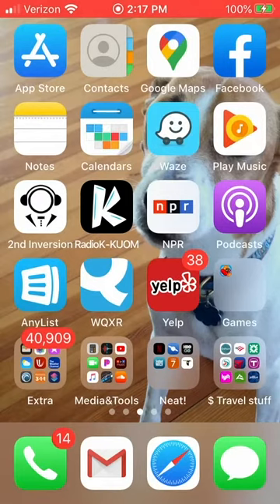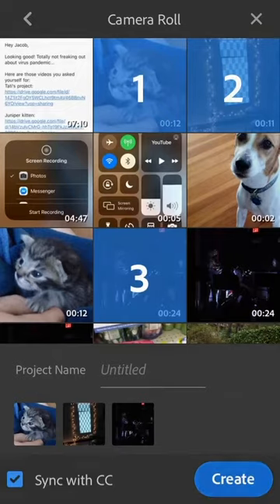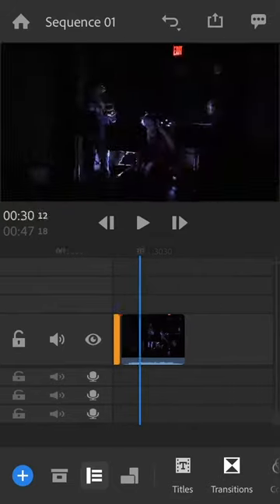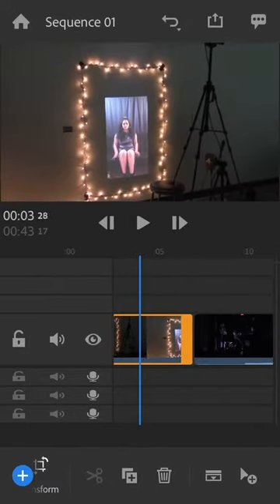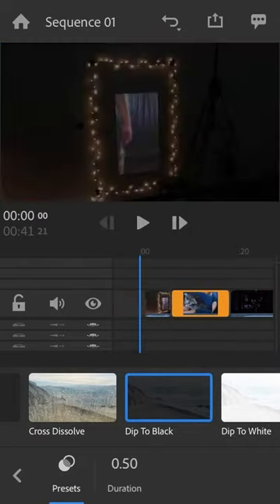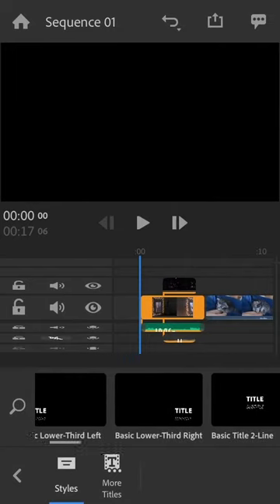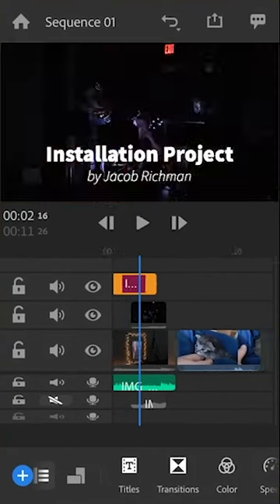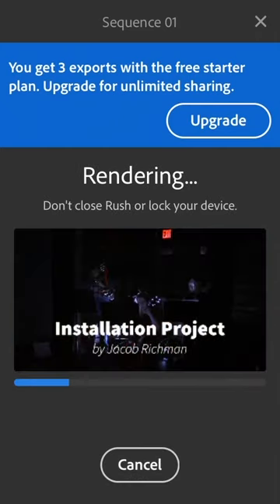Editing Video on your iPhone Part 2 Editing using Premiere Rush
For Jacob Richman's Art 103: Time class, Portland State University.
How to edit video on your iphone while stuck at home during a pandemic.